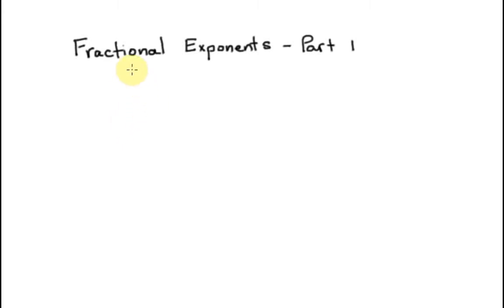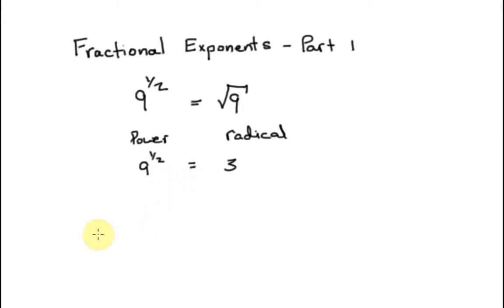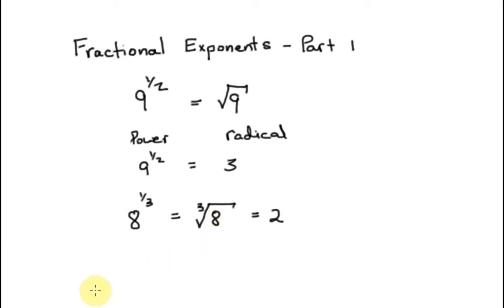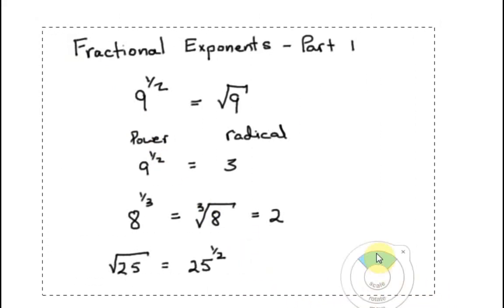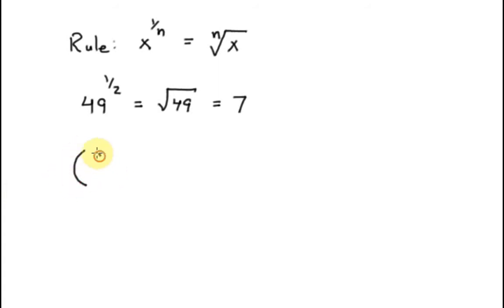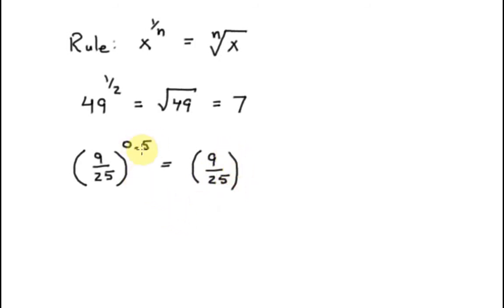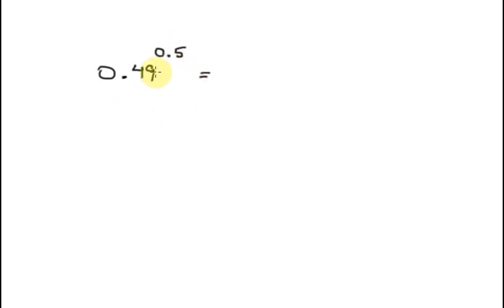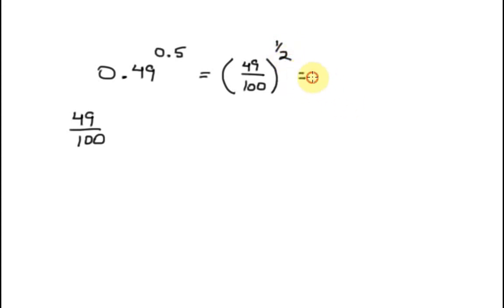Fractional Exponents Part 1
Understanding powers with fractional exponents